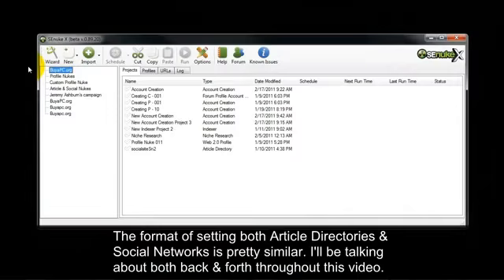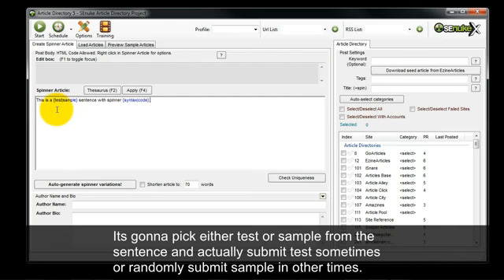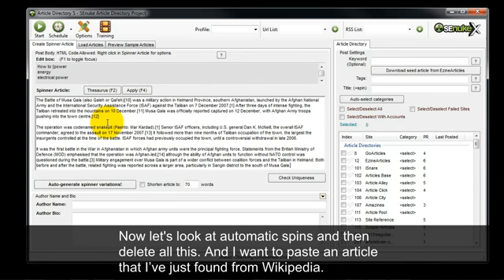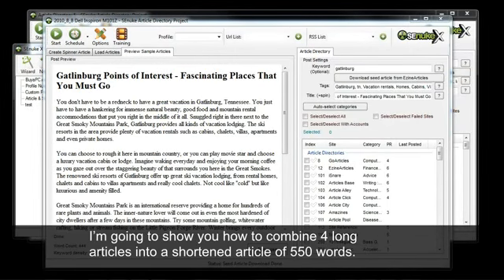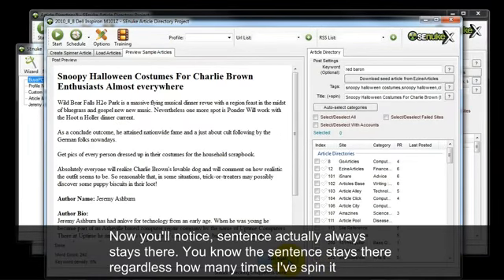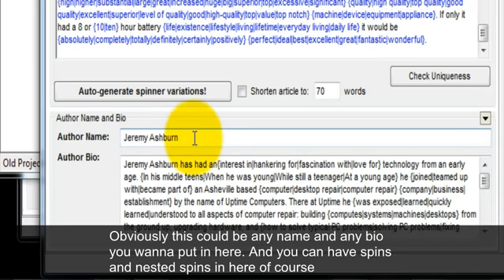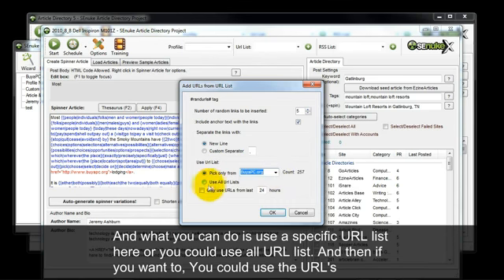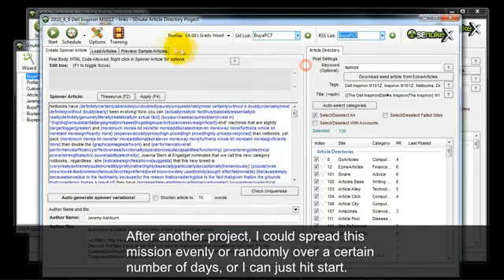Article & Social Nukes senuke tv